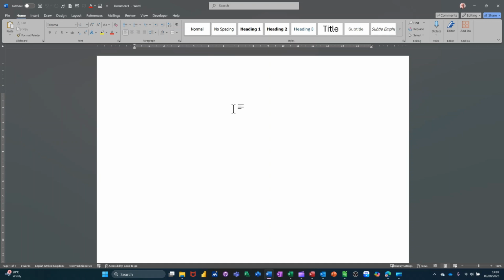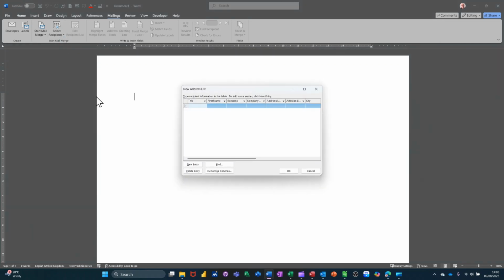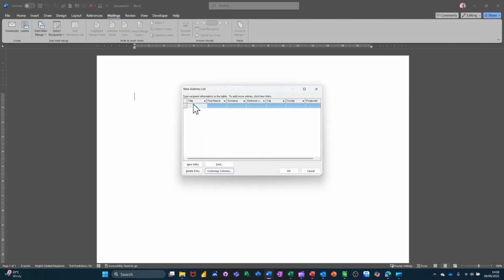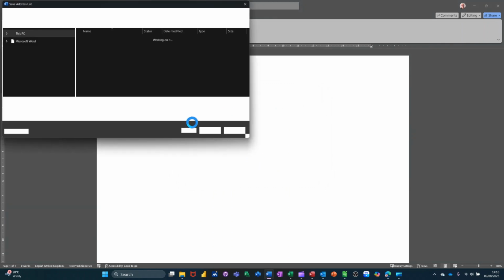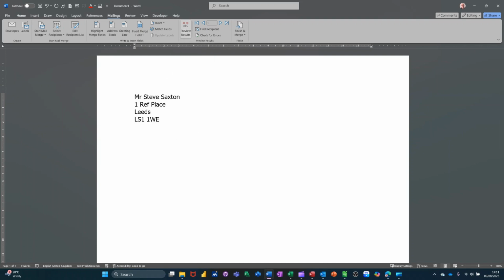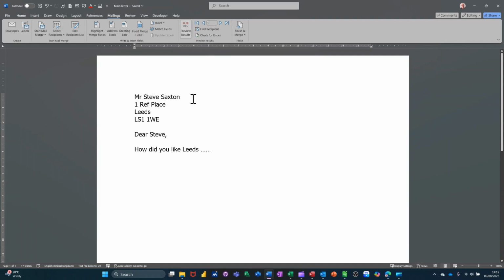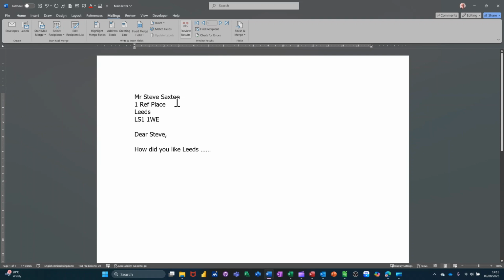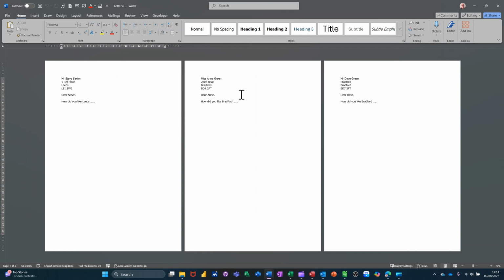How To Make Mail Merge Super Fast in Word!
In this **video tutorial**, learn how to use the **mail merge in ms word** feature! This process demonstrates how to create a personalized document using a **word tutorial**. Use the **mailing tab** to get started with **mail merge in word**.